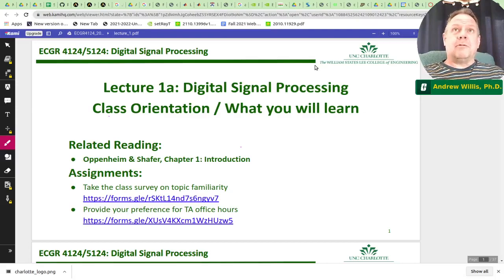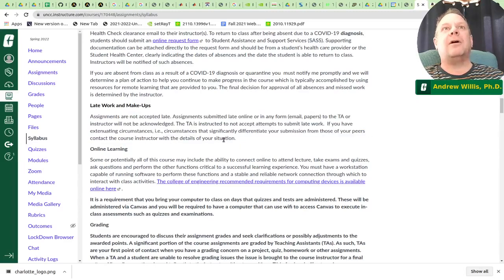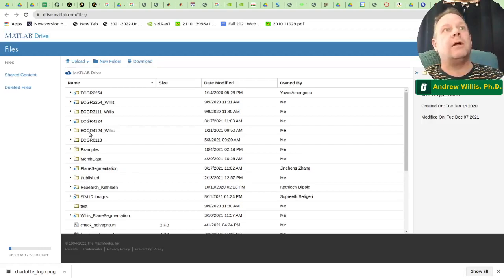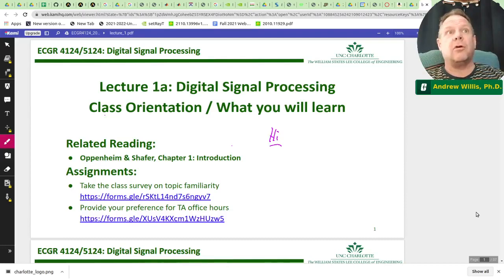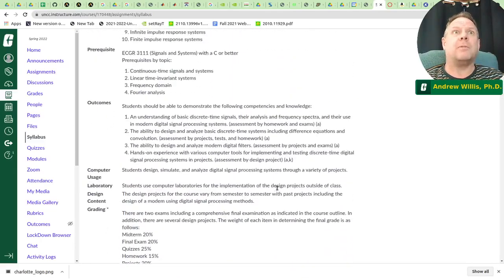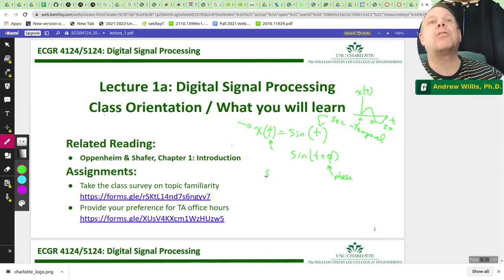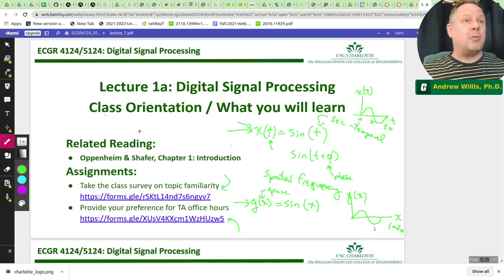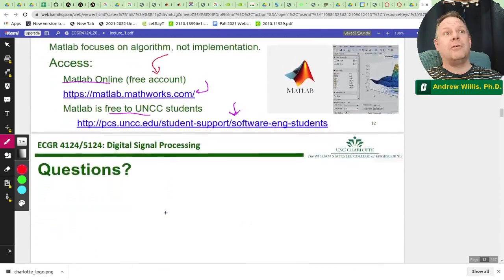Lecture 1a: DSP Course Content and Grading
Outline of the DSP course.